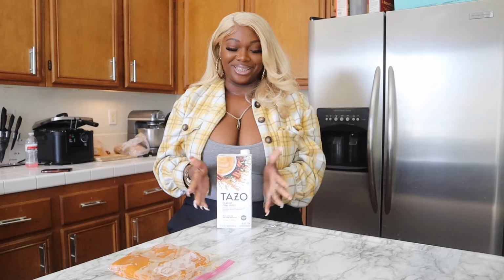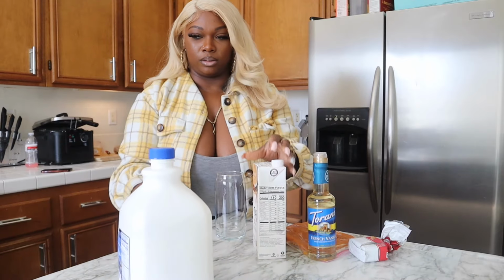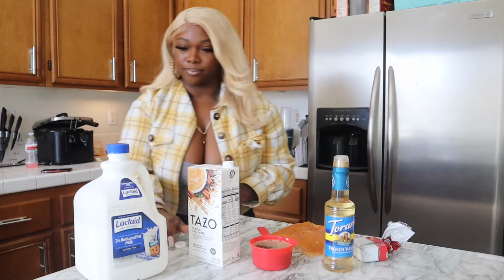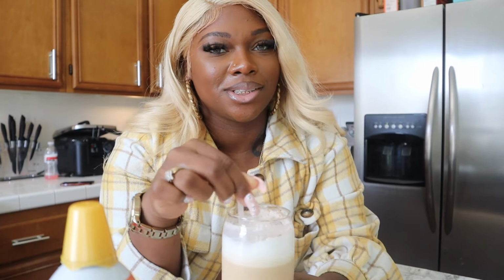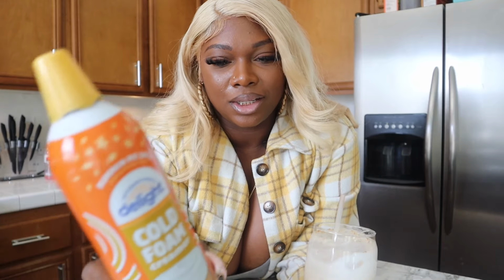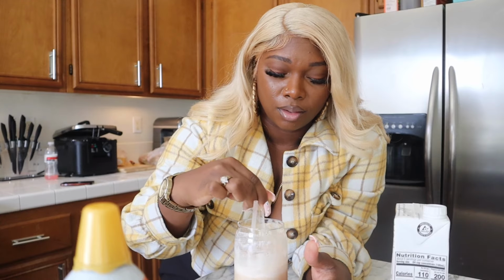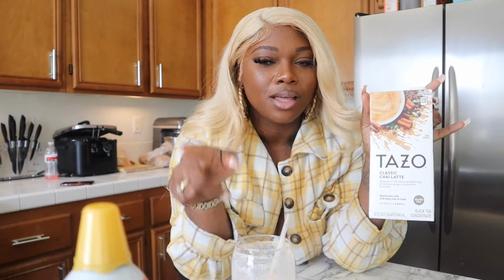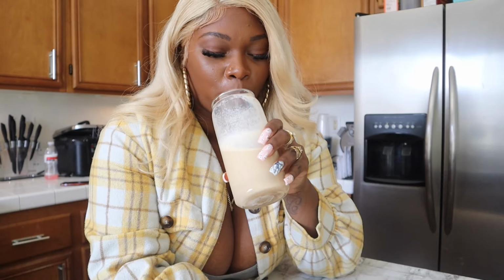Chai Pumpkin Spice Latte At home